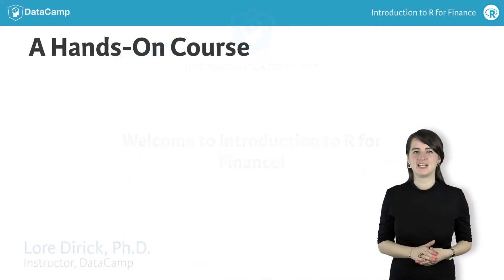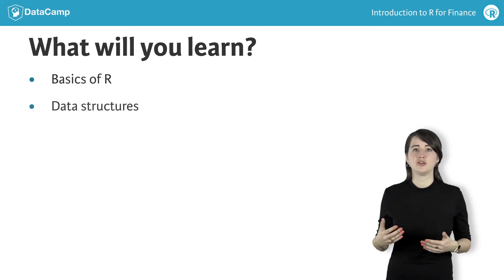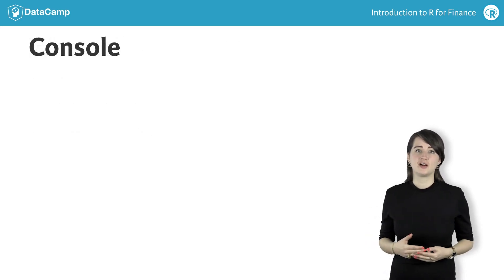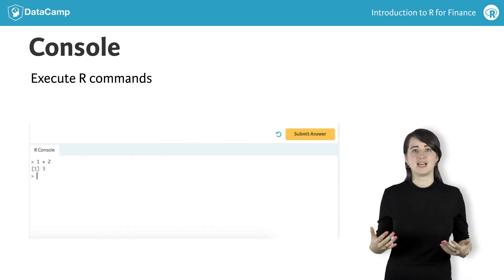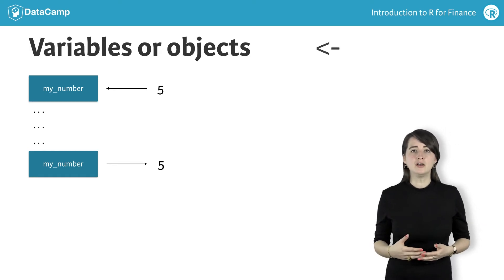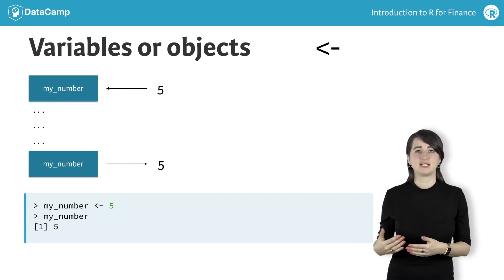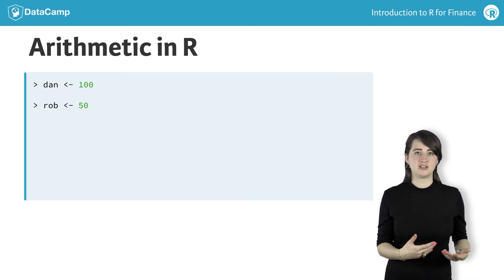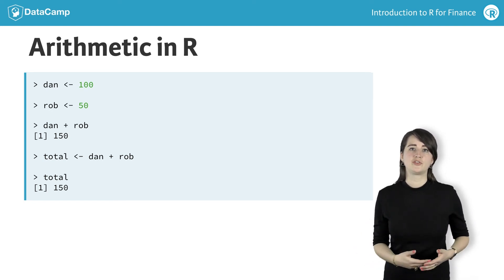R Tutorial: Introduction to R for Finance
About the course: Learning R can be intimidating, especially without concrete examples you might see in the real world. In this finance oriented introduction to R, you will learn essential data structures such as lists and data frames and have the chance to apply that knowledge directly to financial examples. By the end of the course, you will feel comfortable with the basics of manipulating your data to perform financial analysis in R. Take this course

Hi! My name is Lore, and I am data scientist at DataCamp.

DataCamp is an online data science school. Here, you'll take fun video lessons and solve interactive coding challenges, where you'll receive instant and detailed feedback.

In this introduction to R for finance course, you will learn the basics of data analysis in R, along with the common structures that are used to store data. Unique to this course, almost all examples will be related to finance, allowing you to have concrete applications of the theory and ideas that you learn along the way. Great! Now that the introduction is out of the way, it's time to get started with the basics. As you will soon learn, R can be used to perform mathematical calculations.

An important component of R is the console. The R Console is where you can execute R commands. In DataCamp's interactive interface, the console can be found here. Let's try to calculate the sum of 1 and 2. We simply type 1 + 2 at the prompt and hit Enter. R interprets what you typed and prints the result. Pretty cool, right?

R is much more than just a fancy calculator. It is a powerful tool for doing statistical data analysis. One great feature for this is the ability to create variables, often also referred to as objects. Think of variables as containers to store your data for later use. After creating your variable, you can run other lines of code, and whenever you want to get your data back, you simply type the name of the variable you saved it in. To create a variable in R, use the less than sign, followed by a dash. This operation is known as assignment. What would this example look like in the R console? Type my_number, assign 5 to it, and press enter. When you want to access the data in my_number, type in it's name, press enter again, and R returns 5.

As another example, assume your good friend Dan owes you 100 dollars. To keep track of this, you can create a variable named Dan and assign the value of 100 to it. If your other friend Rob owes you 50, you can repeat the process by creating a variable for Rob and assigning it 50. Suppose you want to calculate the total amount your two friends owe you. Luckily for you, in R you can perform calculations with variables. To calculate the total, just type 'dan + rob'. You could even assign this value to a new variable, 'total', to use later.

Consider for a moment what would happen if you closed out of the browser right now, and came back later to the DataCamp site. The code that created all of those variables would be gone, right? Well that's annoying! This is where R scripts come in to play. An R script is simply a text file that holds lines of code that can be saved and run in succession whenever you want. Let's write the code that has been run so far in an R script. Now, you can run this code whenever you want. When you work through DataCamp exercises, you will write your answers in R scripts, and when you are finished, you will press the "Submit Answer" button. DataCamp's code wizards will check your answer for correctness, and you will receive personalized feedback on how you did!

That seems like enough for now, let's get going with your first interactive exercise.